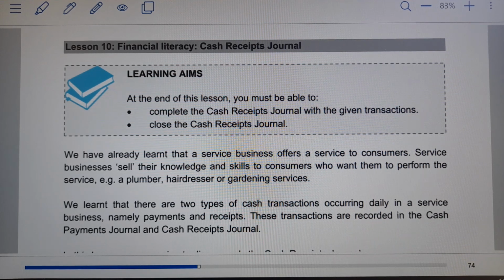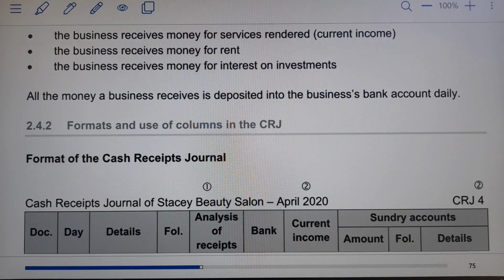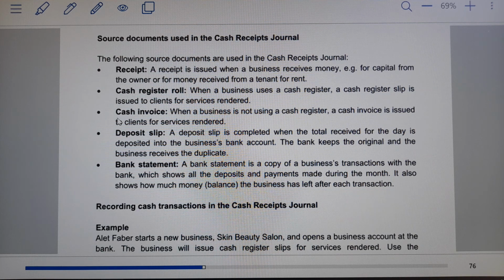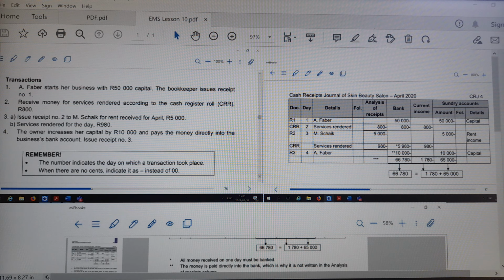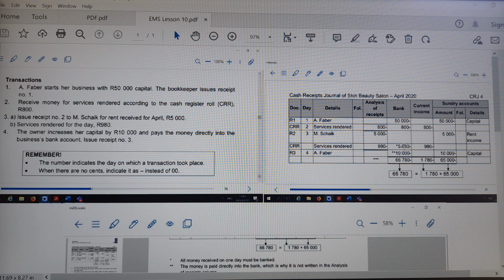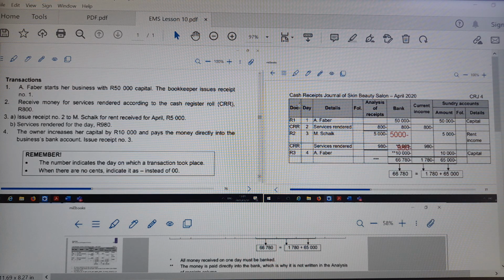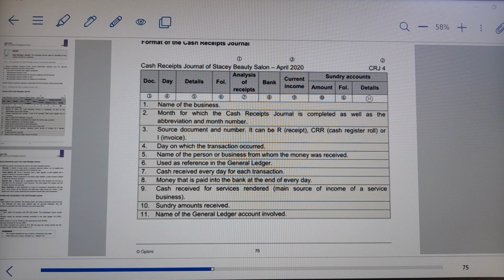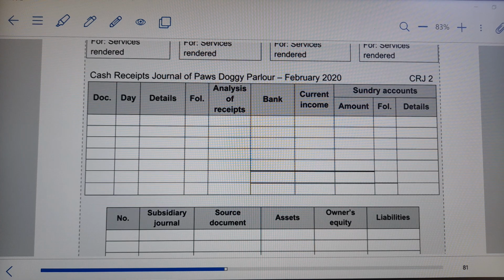G8 EMS : Financial Literary 2